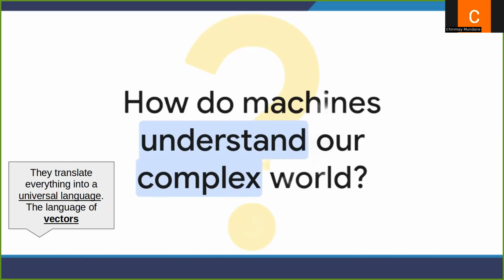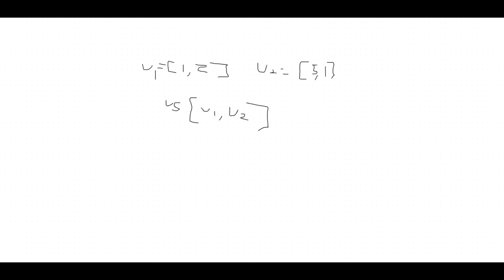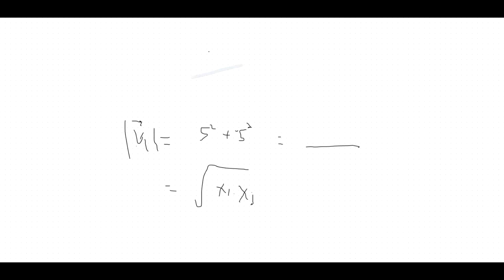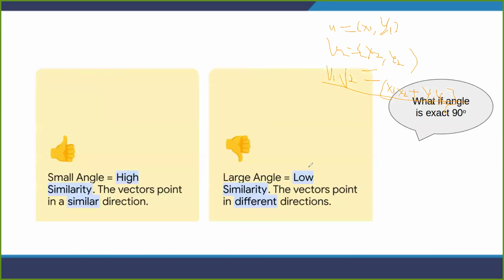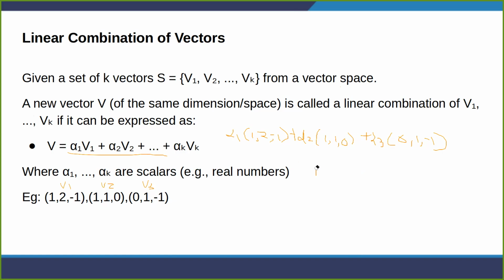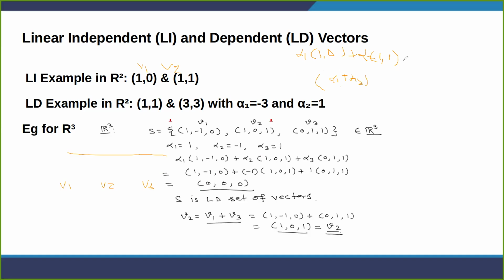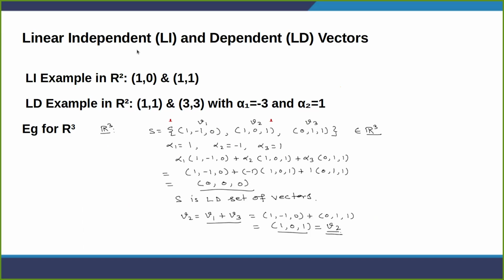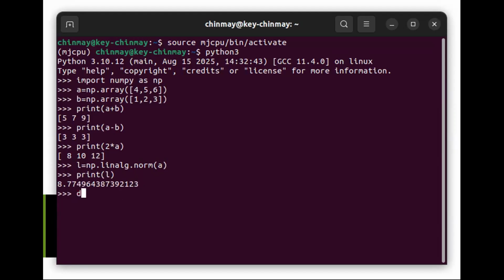Mathematics Prerequisites for ML Lec01: Vectors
This is the beginning of course I'll be teaching "Mathematics Prerequisites for ML"

(Watch the video at x2 speed for those who might find it little slow paced)